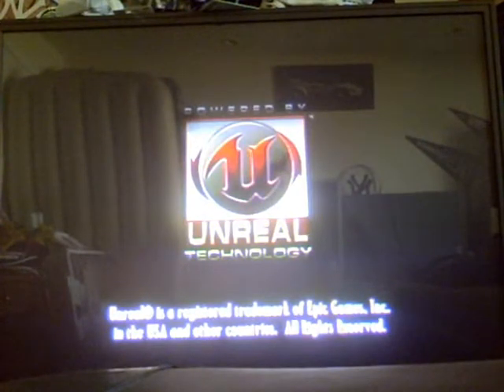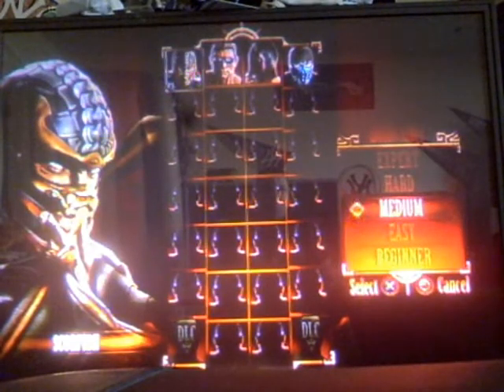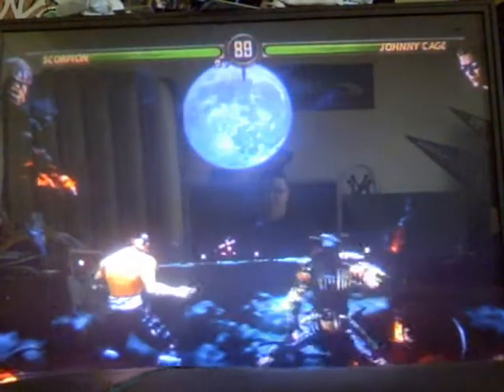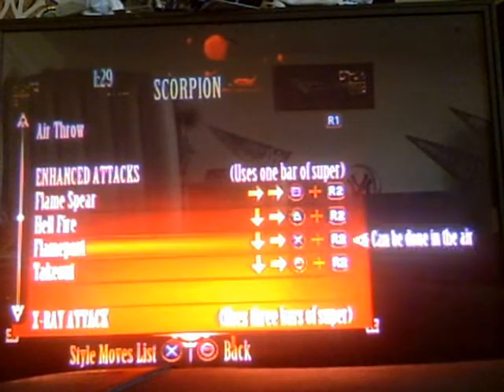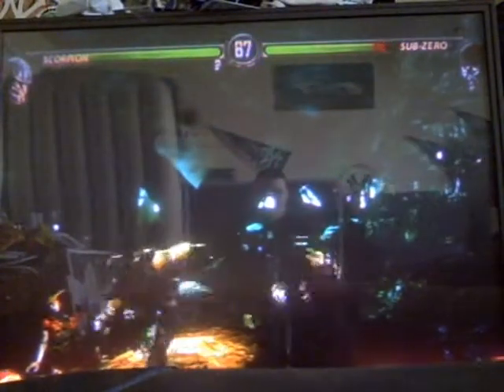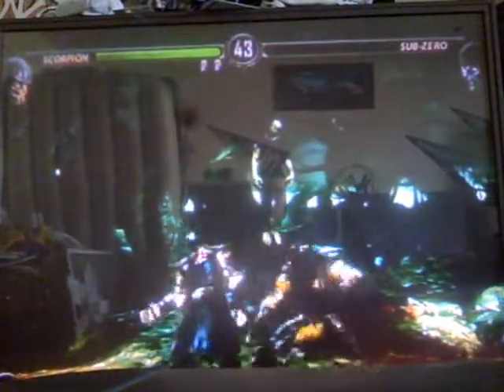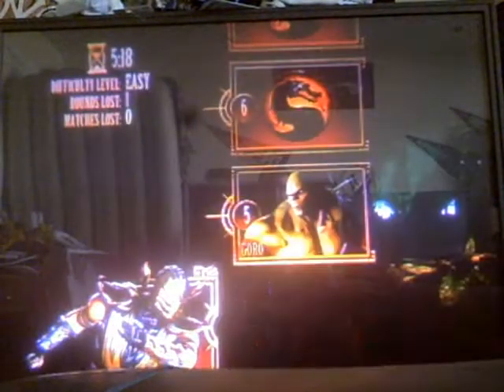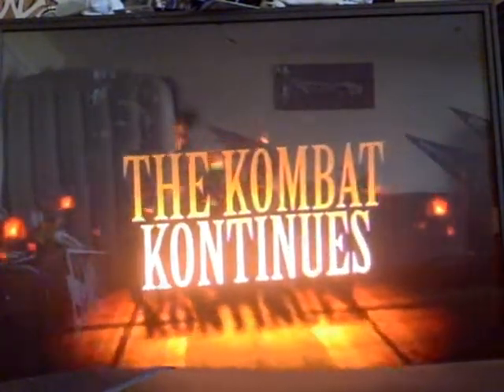EPIC GAMES - Mortal Kombat Demo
this review was recorded rather badly, u will see the back of the room i was in during the recording, sound is low and i set my cam up too high which cut off the x ray bars i mentioned in the video.

in the full game review all these errors will be corrected